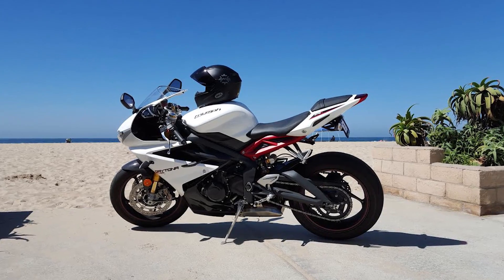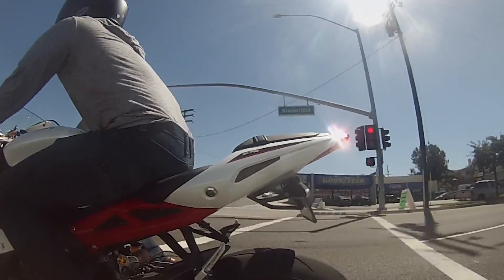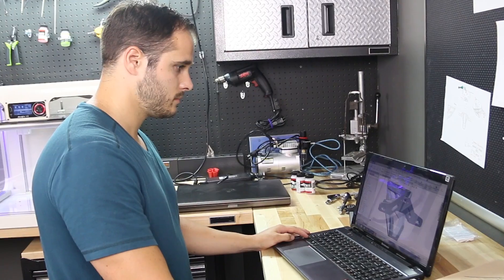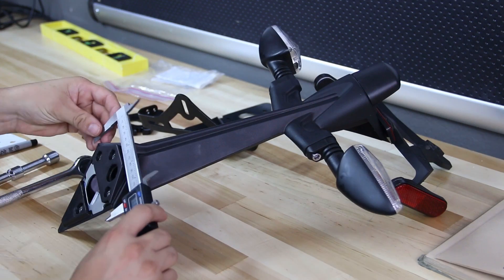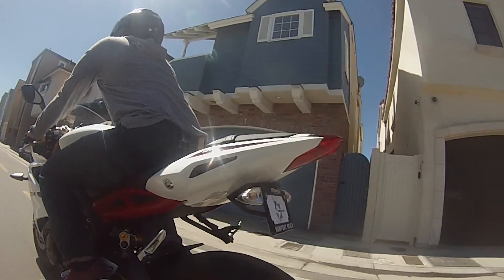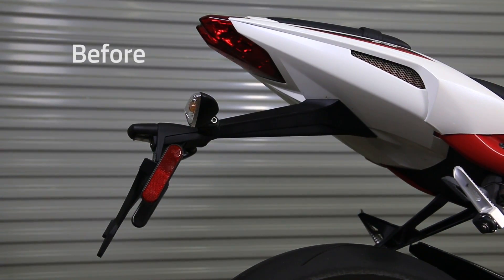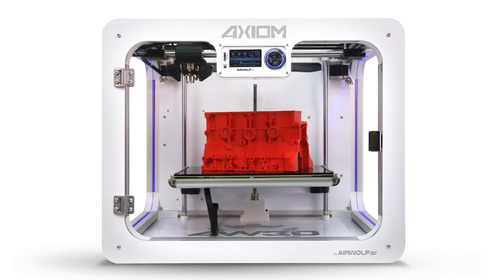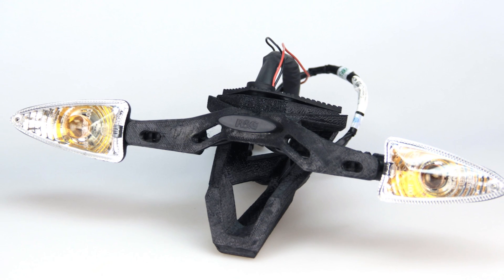Engineer Uses Additive Manufacturing to Enhance Triumph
Triumph enthusiast Jowell Randall demonstrates how to modify a high-end street bike with 3D printing. The Triumph Daytona 675R received a new 3D printed fender eliminator to replace the bulky stock part. Using polycarbonate, Jowell runs through the design process.